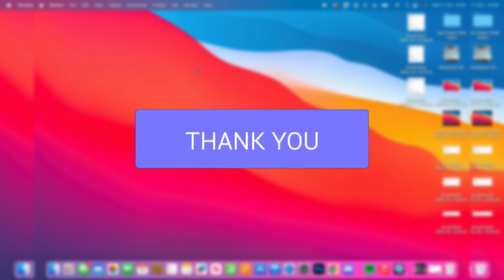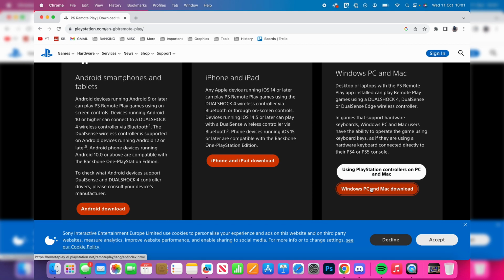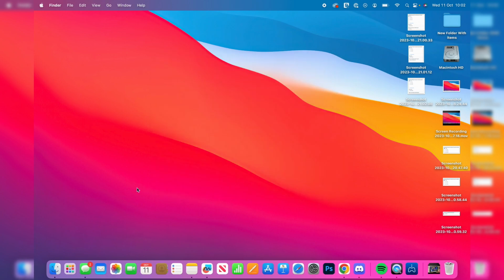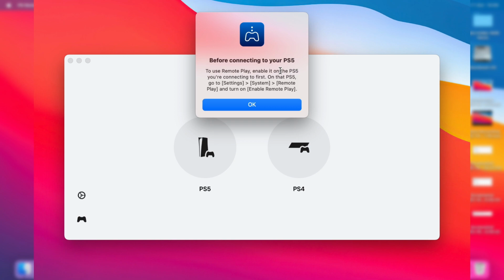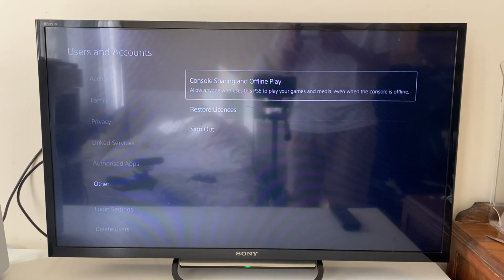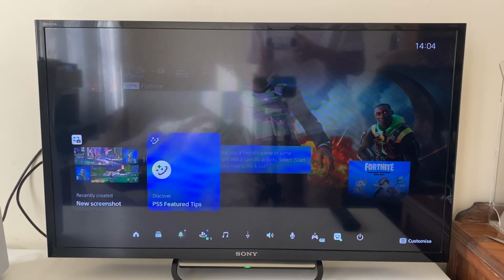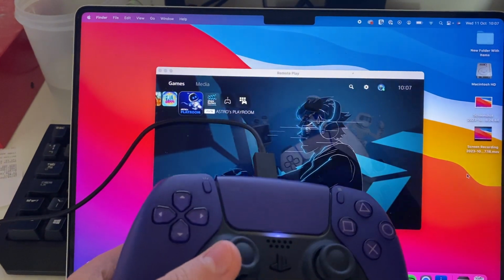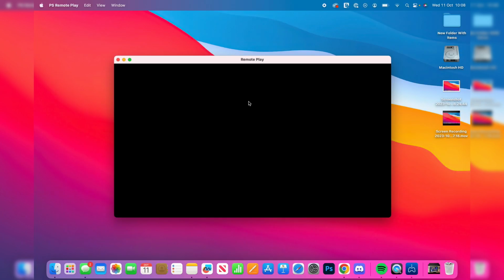How To Play PS5 Games On Mac - Full Guide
Learn how to play ps5 games on mac and how to use ps5 remote play on mac in this video.

GuideRealm